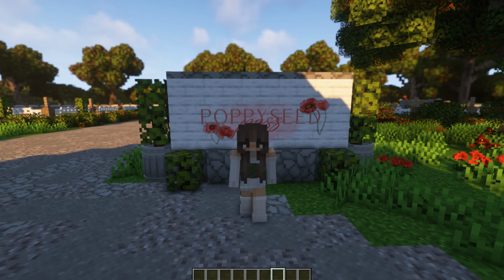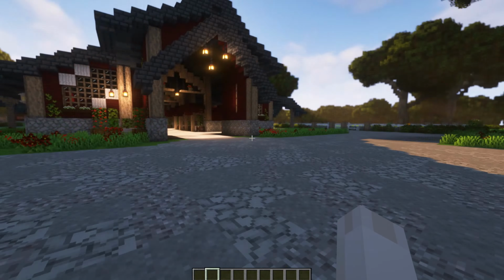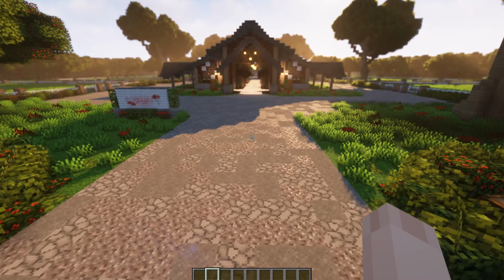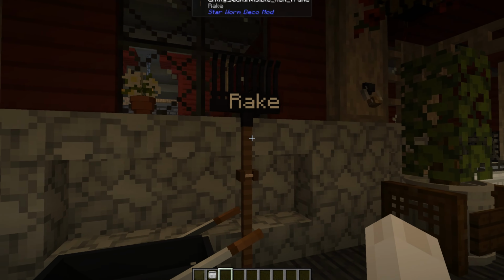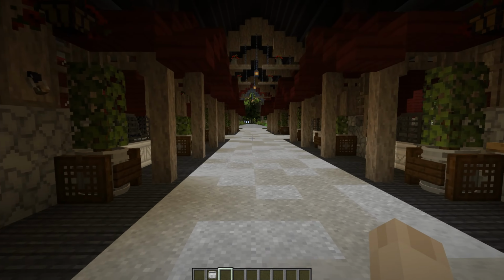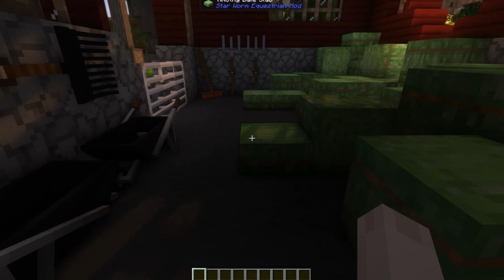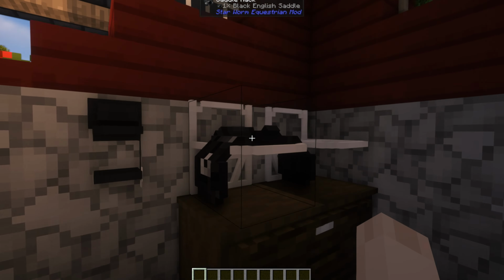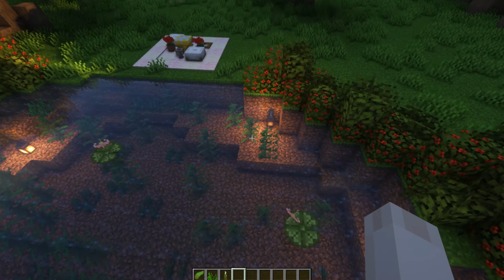POPPYSEED PASS || FULL MINECRAFT BARN TOUR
Poppyseed Pass is a large property filled with all types of Equestrian concepts and needs. This design was formed around a more open setup of buildings, whilst my others were more close together. This build provides a lot of assets that are pre-built and decorated!

Just Peachy
Berryville, AR 72616

♡ My Equipment
✧༺ Microphone: Blue Yeti Nano
✧༚ ˎ Recorder: NVIDIA Shadowplay
✧･ﾟ Editor: Sony Vegas Pro 17
✧･ﾟ PC Specs: